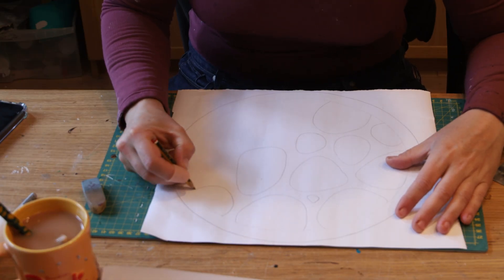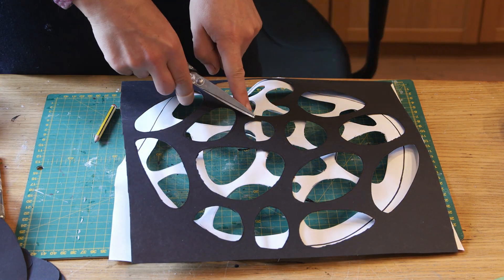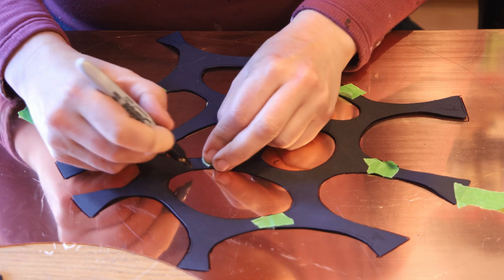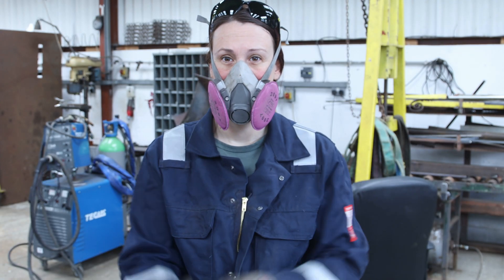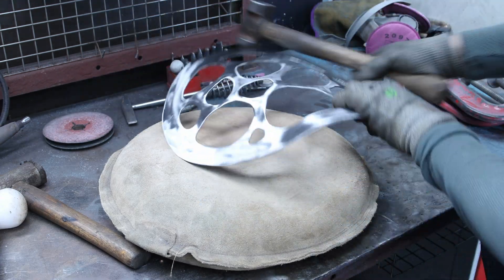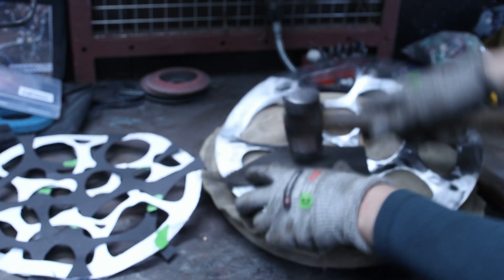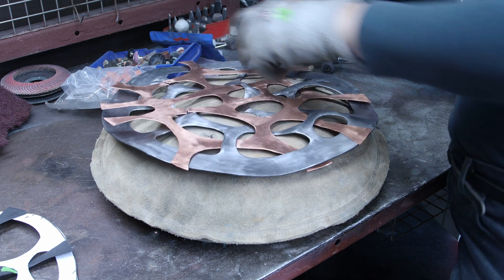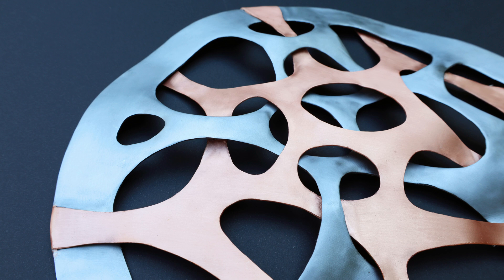How to create an optical illusion by mixing copper and mild steel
Lili would like to share with you how she has created this illusion by mixing metals in a particular pattern, from scratch and step by step.

If you are in UK and want to learn how to weld and work with metal, here is the website of Natalie Bradwell, the official Iron Lady: